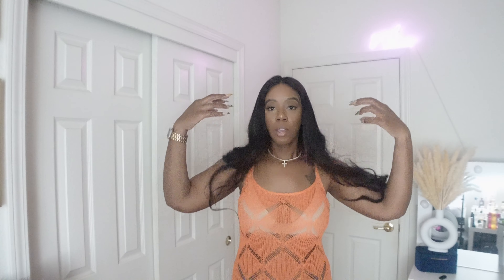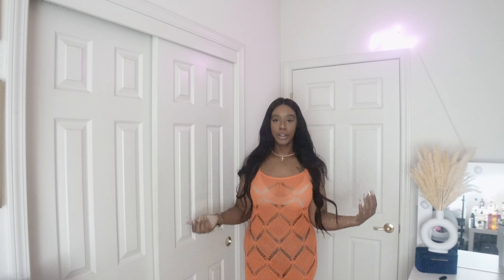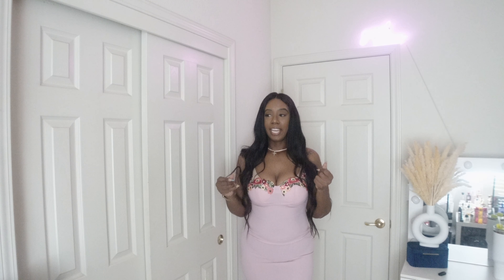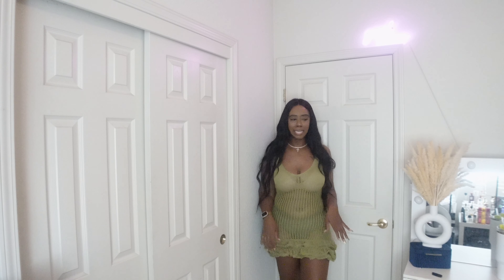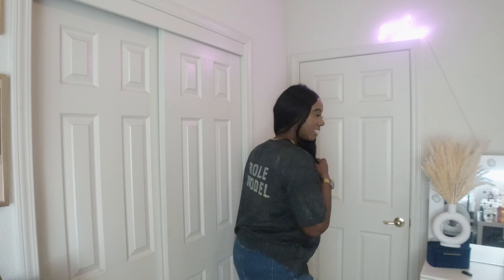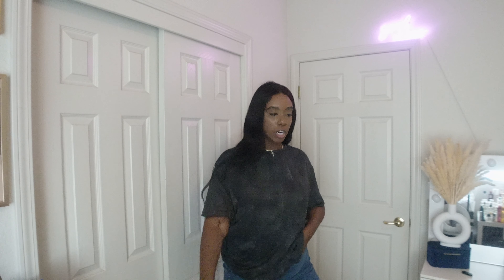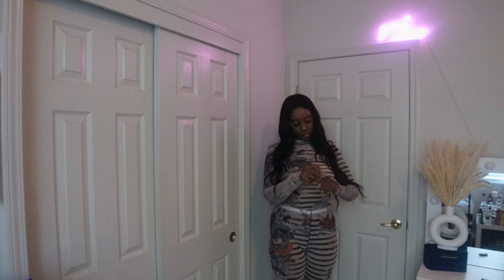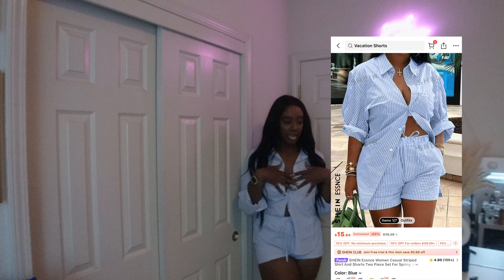SHEIN HAUL | Must Have Y2K Looks | Summer & Concert Looks | Tall Girl Friendly + Baddie On A Budget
Items:

1. SHEIN SXY Striped Solid Color Knitted Dress With Spaghetti Straps And Side Slit

2. Women's Strapless Dress With High Side Slit On Both Sides

3. SHEIN BAE Women's Fashion Floral Embroidery Cami Dress

4. **SIMILAR DRESS** SHEIN MOD Women's Grid Plaid Thick Woolen Cami Dress

5. SHEIN ICON Sleeveless Tight-Fitting Lantern Dress Hem Dress

6. SHEIN Essnce Texture V-Neckline Occasion Slit Women Dress With Bust Cut-Outs And Tie Straps

7. Ruffle Hem Open Knit Sweater Dress

8. SHEIN EZwear Women's Colorblock Letter Printed Knitted Halterneck Summer Sleeveless Sweater Dress

10. SHEIN ICON Y2k Slim-Fit Butterfly Shaped Glitter Fabric Beaded V-Neck Backless Tie-Back Women's Tank Top Beach Tankini Rave Festival Outfits Coquette Summer Outfit Music Festival Festival Outfits

11. SHEIN Coolane Women Streetwear Y2K Diamond Pattern Over Size T Shirt For Concert And Rave Festival

12. SHEIN Slayr Women's Round Neck Letter Striped Printed Casual Long Sleeve T-Shirt

13. SHEIN Slayr Colorblock Striped One-Shoulder Top

14. SHEIN Slayr Music Festival Beach Vacation Casual Everyday Versatility Sexy Street Character And Letter Pattern Off Shoulder Mesh Short Sleeve Oversized Women's T-Shirt

15. DAZY Women's Stand Collar Solid Color Short Sleeve Denim Top, Summer

16. SHEIN Slayr Women's Solid Color Simple Daily Tank Top

17. SHEIN ICON Star Pattern Tie Backless Fuzzy Halter Top

18. SHEIN EZwear Asymmetrical Hem Tube Rib Knit Top

19. SHEIN SXY High Waist Patchwork Print Shorts

20. SHEIN ICON Women Multi-Layer Ruffle Hem Mini Denim Skirt For Summer

22. **SOLD OUT** Women's High-Neck Printed Casual Long Sleeve Top And Leggings Set, 2pcs

23. SHEIN Essnce Women Casual Striped Shirt And Shorts Two Piece Set For Spring And Summer

Amazon Storefront

I truly appreciate each and every one of you who follows me through my shenanigans on my channel LOL I want you guys to laugh, enjoy & feel me as I go through this thing called life.

Also click that bell so you can be informed when a new video is dropped!

FAQ:
Location: California
Age: 37
Camera: IPhone 15 Pro Max
Camera: Sony ZV-1
Shirt Size: Medium
Pants Size: 10/12 or Medium/Large
Shoe Size: 10-11 Women’s